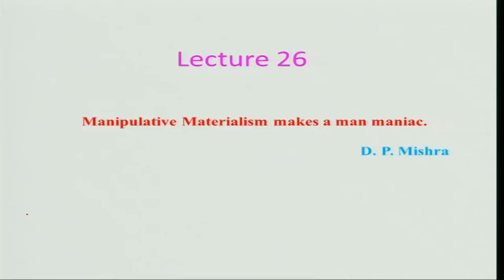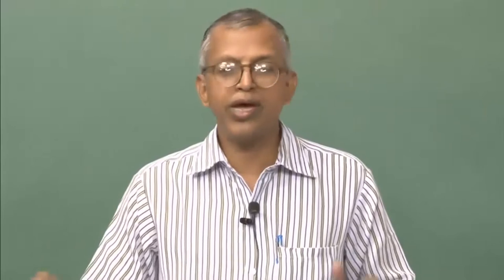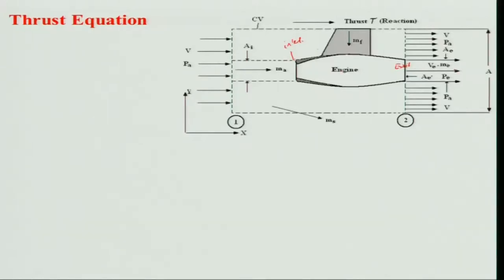Lec 26: Fundamentals of Aerospace Propulsion